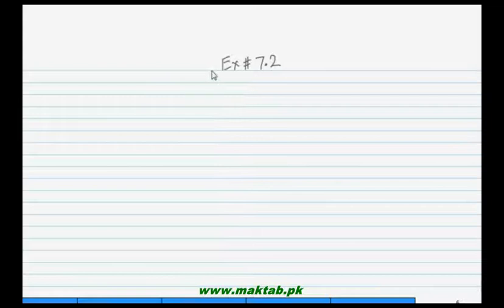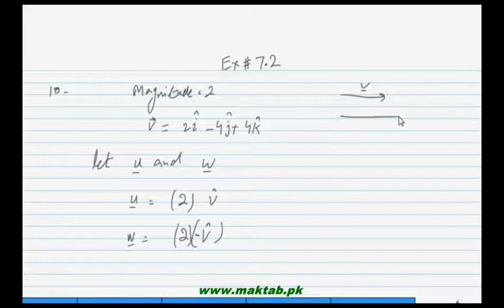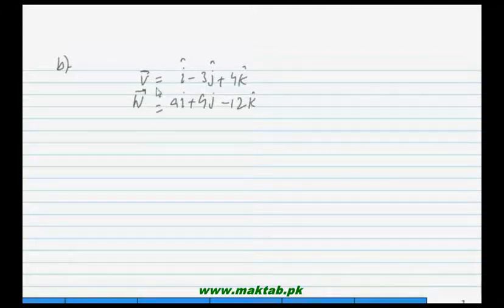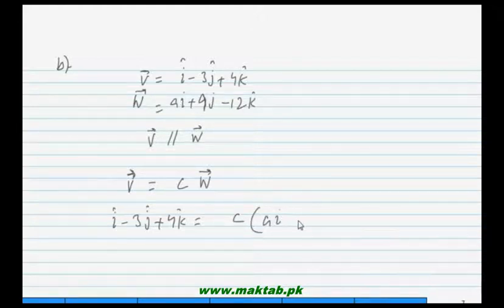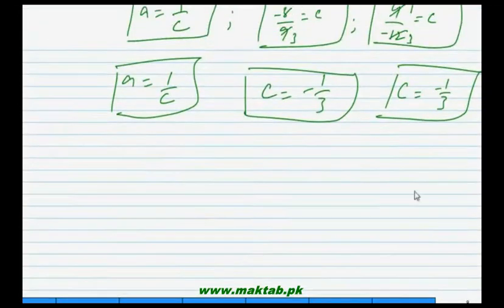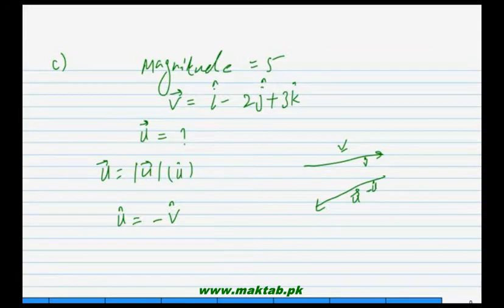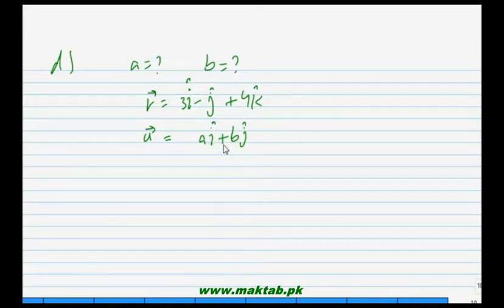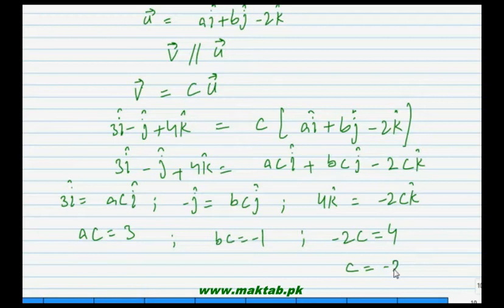FSc Math Book2, Ex 7 2, LEC 8; Q 10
This video lecture from Vectors (F.Sc. second year Mathematics) covers: Question 10 of exercise 7.2. In this question we find a vector whose magnitude is given and is parallel to a given vector. We also find value of a constant incase two given vectors are parallel, found a vector whose magnitude is given and direction is opposite to given vector. Find more e-learning material and educational video lectures in Urdu at maktab.pk. These videos are free to use for promotional and commercial purpose by keeping the credits to Maktab.